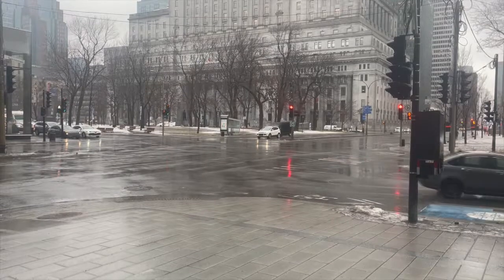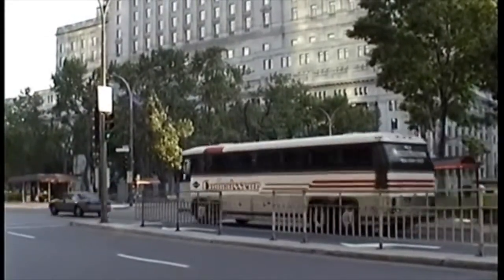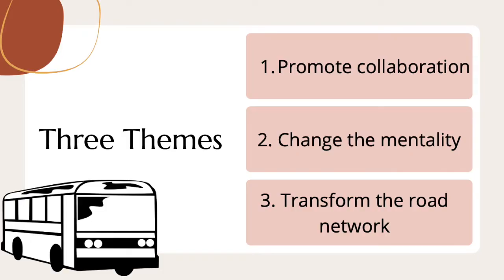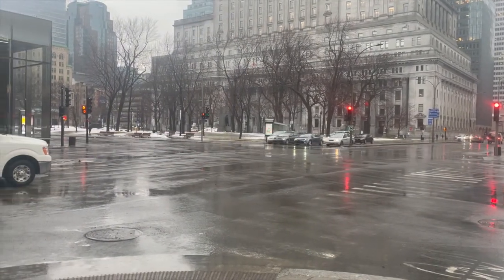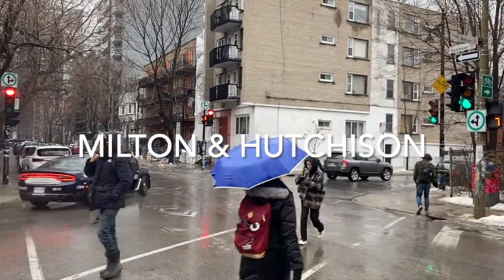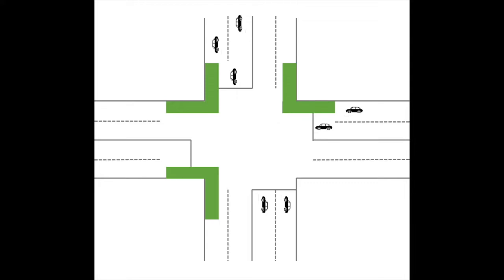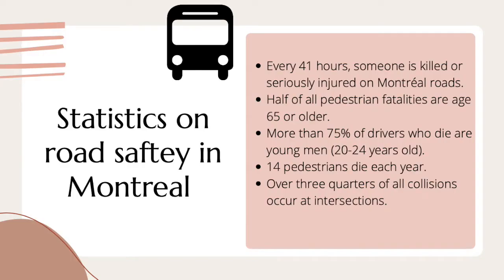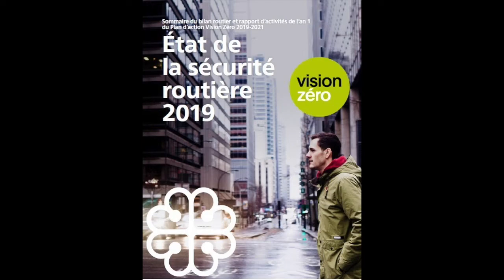Intersection Safety for Pedestrians in Montreal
This video on road safety was produced by Noah, Shabnam, Julia, and Renaud as part of the Planning for Active Transport (URBP 504) course at McGill University.